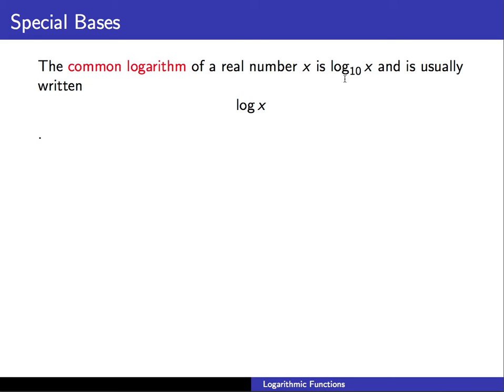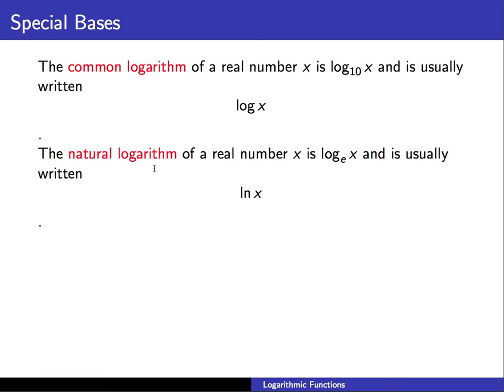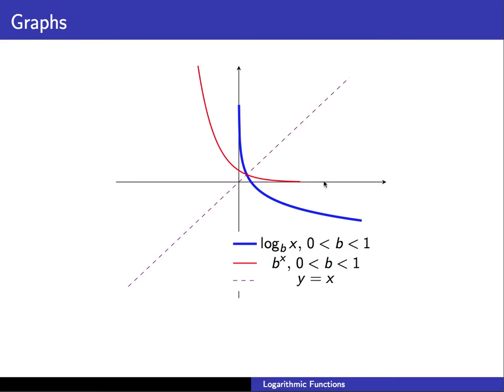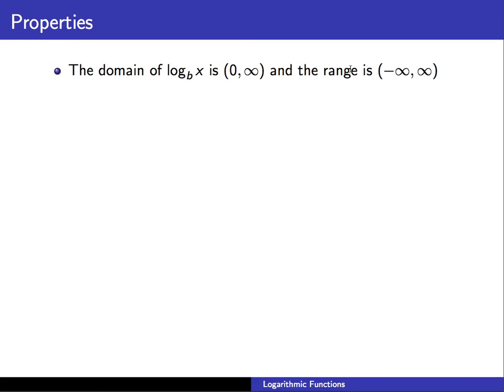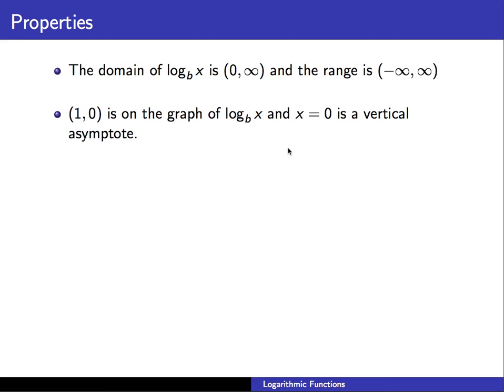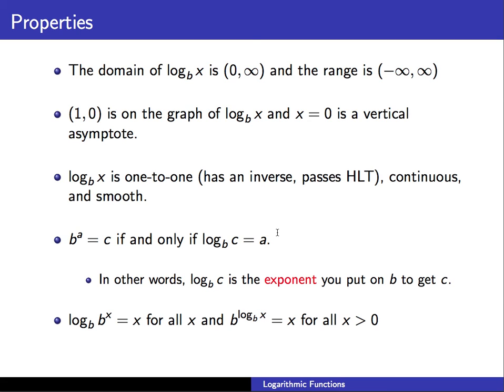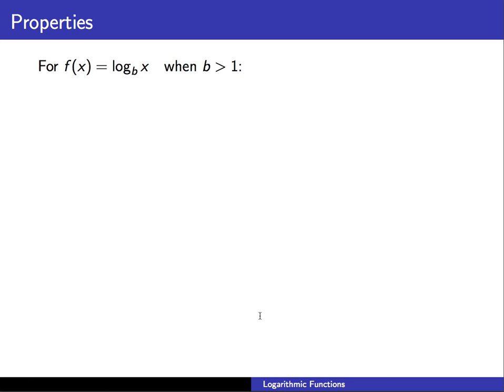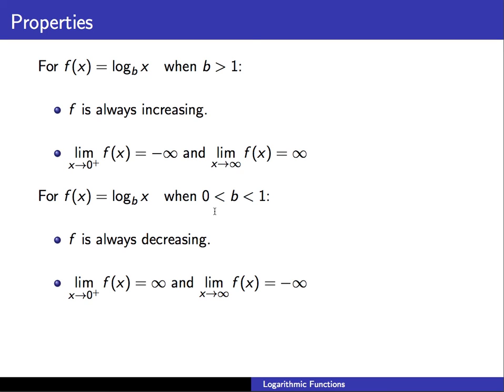Logarithmic Functions (part 1)